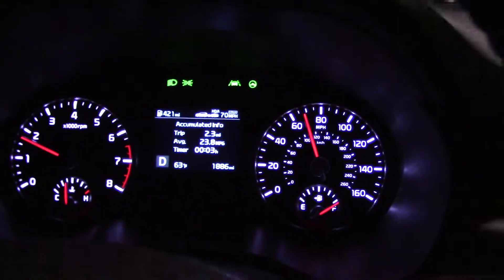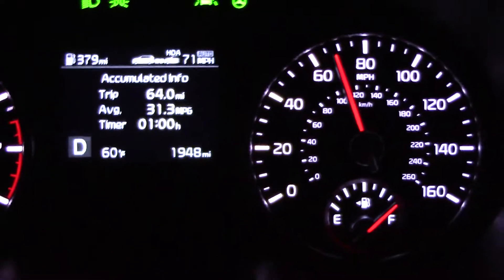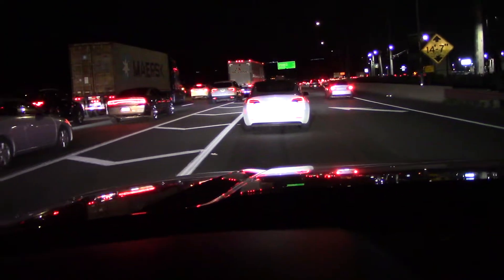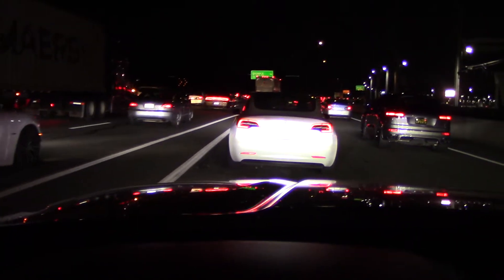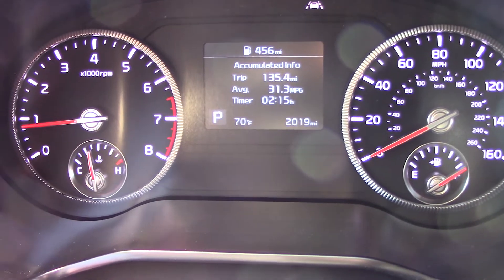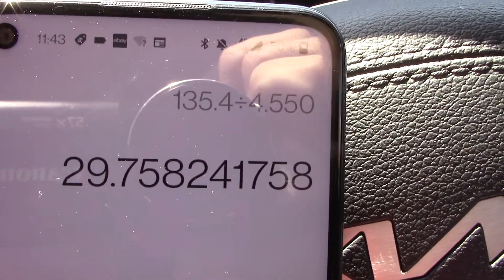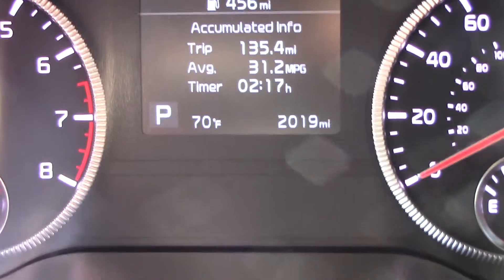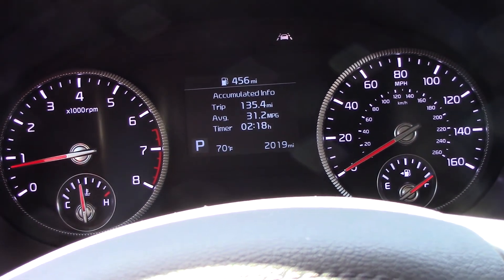Kia Telluride Real World Highway MPG Test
What is the fuel economy of a Kia Telluride? How many miles per gallon does a Kia Telluride actually get on the highway? Does a Front Wheel Drive Kia Telluride actually get its EPA MPG?